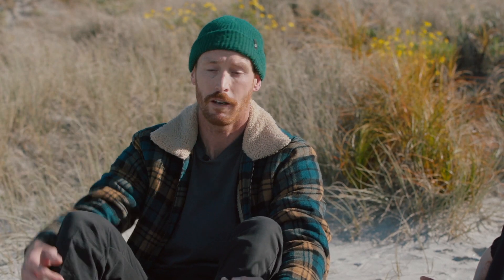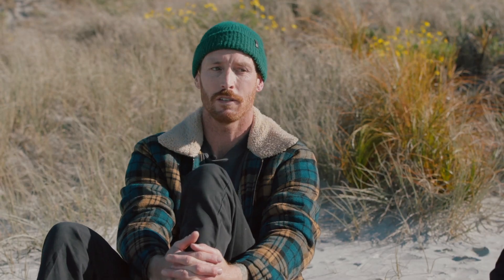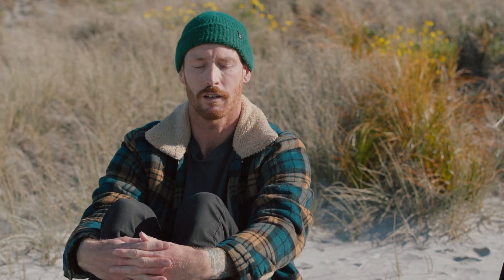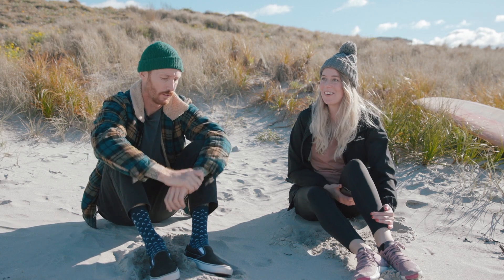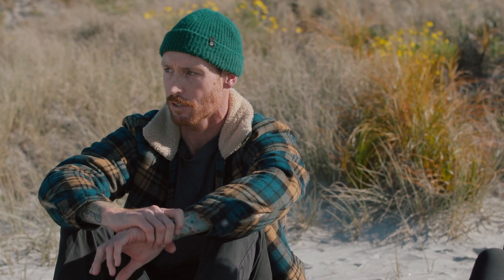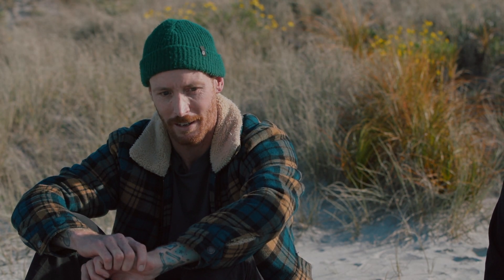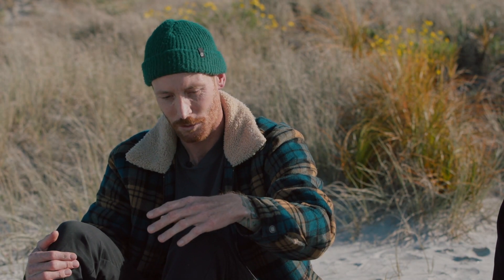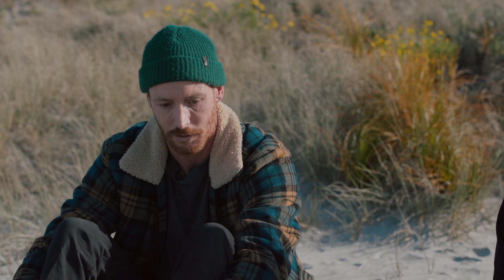EOS 90D: Photo Q&A Session with Jereme Auberton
We reached out to our audience on Instagram (@canon.nz) to see if they had any questions for surf photographer, Jereme Auberton, while creating content with the recently released EOS 90D.

Grab a pen and paper and get ready for some insight into Jereme's gear, experience and tips for budding photographers!